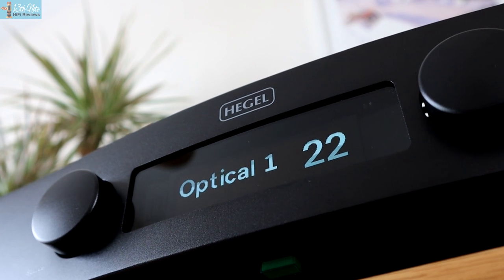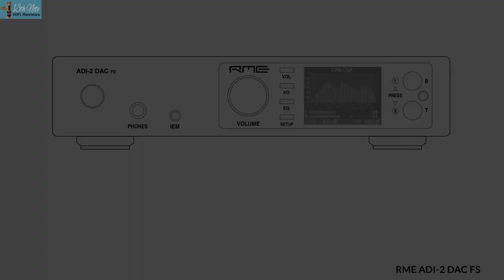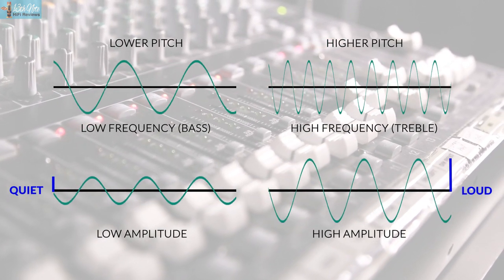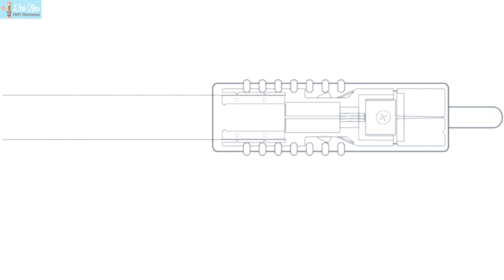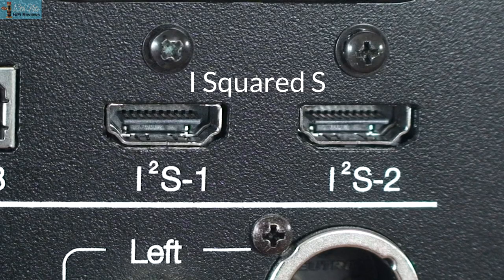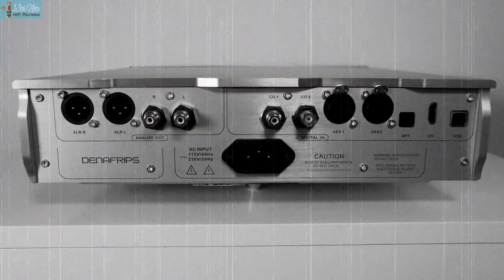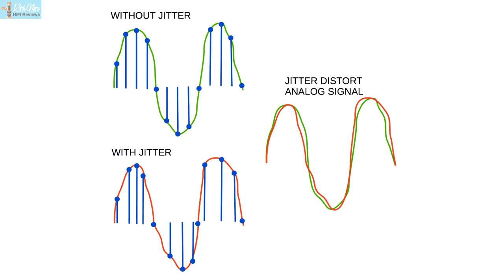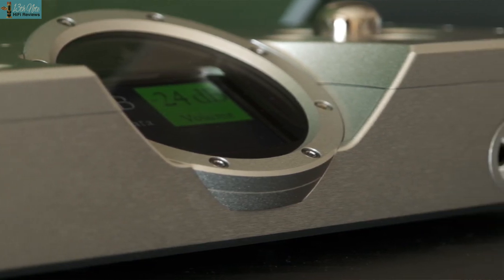HiFi Untangled : An Easy / Beginners Guide to DACs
-Added Video Review content for each product
-Opinion and commentary pieces
-Advice Articles
-Ongoing personal and private chats about the products I review to ensure you buy the best products for your needs (not the ones that underperform), saving you money
** First Tier priced only at £5$/£4 a month

This is an easy to understand guide to DACs for audiophiles and beginners.

If you want to advance to the relevant sections, see below;

1) What is Digital Audio? : 2:02
2) Analogue Waveforms : 3:40
3) Sample Rates & Formats : 5:03
4) DAC Connections : 8:18
5) My DAC Index : 12:54
6) DAC Types : 13:28
7) The Biggest Neglected Area of HiFi : 15:18
8) KISS – Keep It Simple Stupid : 16:51
9) Album Recommendation : Hookworms (Microshift) : 17:52
10) The Conundrum of Formats : 18:23

Some DAC Products featured in this video :

Chord DAVE : A DAC Behemoth. I present the Chord Electronics DAVE review ! (13thnote.net)

Please don't ask me how X compares to Y if I haven't reviewed both as I only answer on products I've reviewed.

1) Reversed Beginning - Luwaks
2) Thermal Mood - Brendon Moeller
3) Mode of Transport - Brendon Moeller
4) Saib - Spring Waltz
5) The Vaal - Brendon Moeller
6) Nite Glo - Molife
7) Smoothest Blue - Beck and Call
8) Midwest Diner - Frook
9) Hookworms Live from Bluedot Festival 2018
10) Barradeen - Emotional